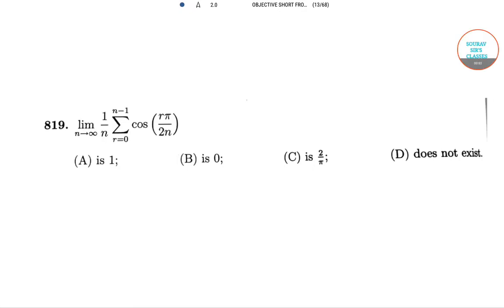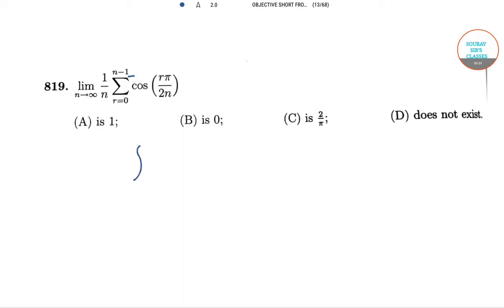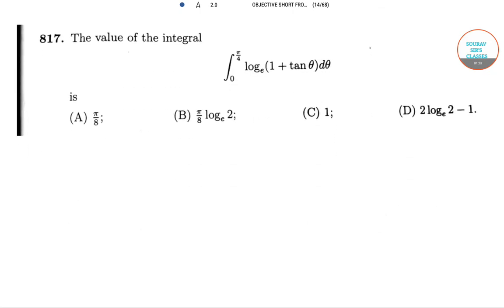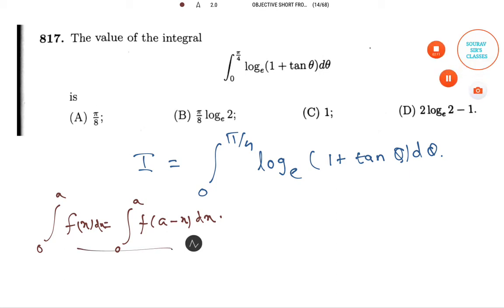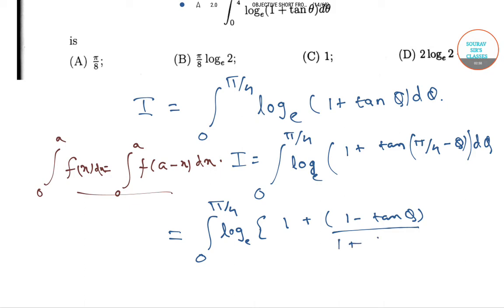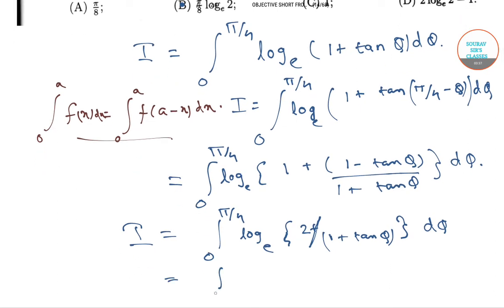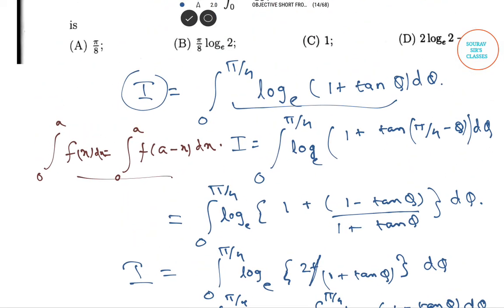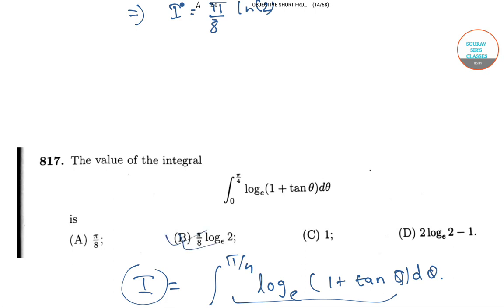TEST OF MATHEMATICS PART 4 SOLUTION ISI BSTAT/BMATH/MSQE/MSTAT/MMATH 9836793076 COMPLETE ANSWER